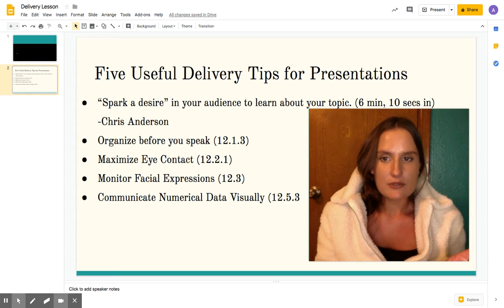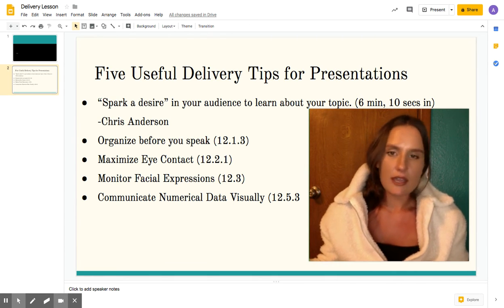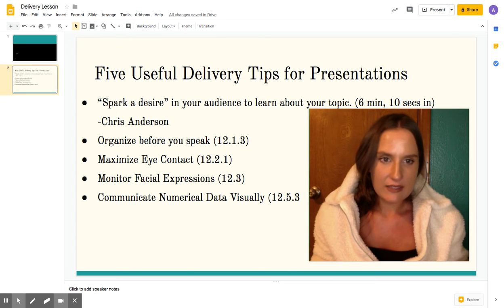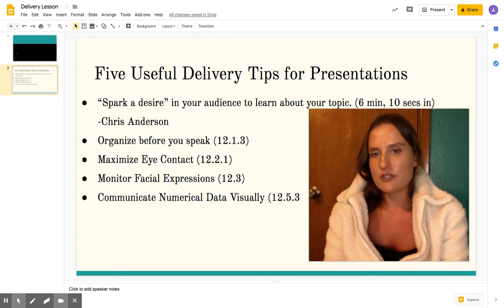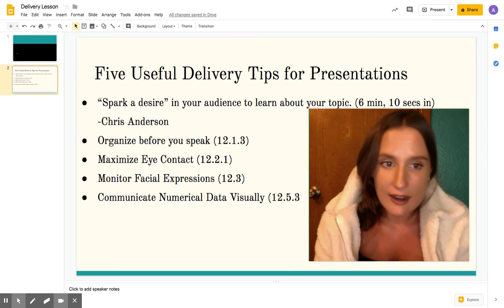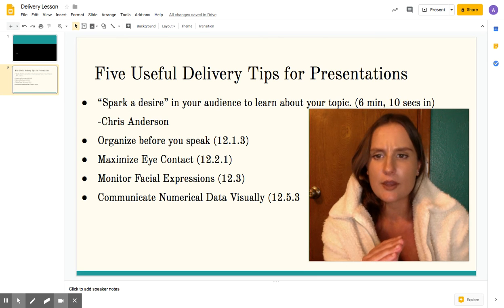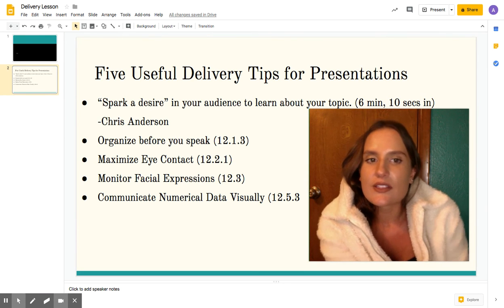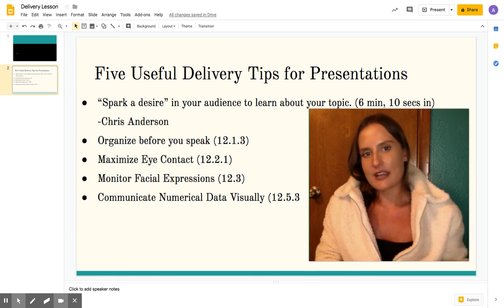Delivery Lesson - Google Slides